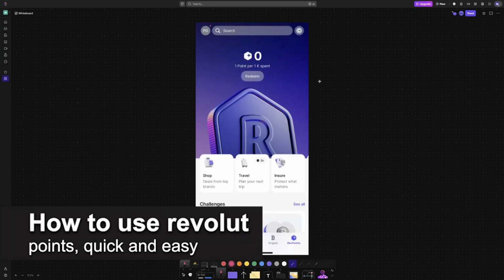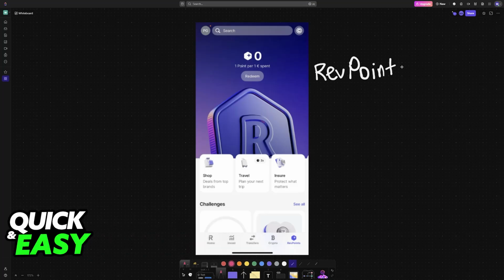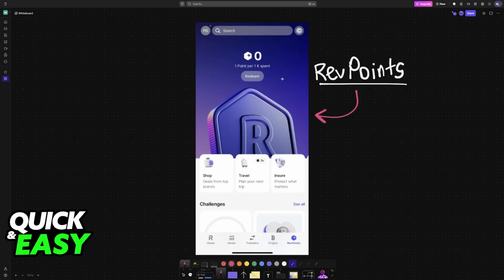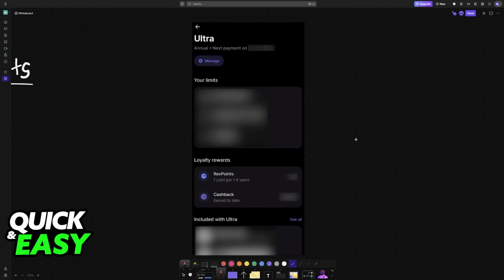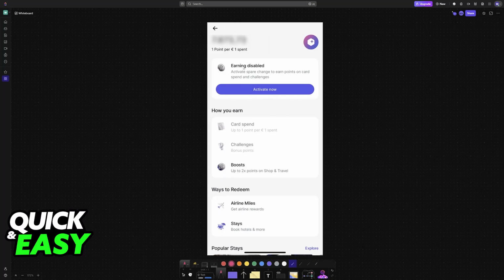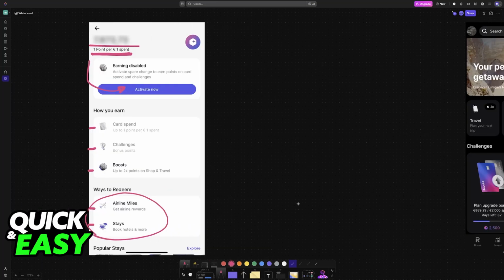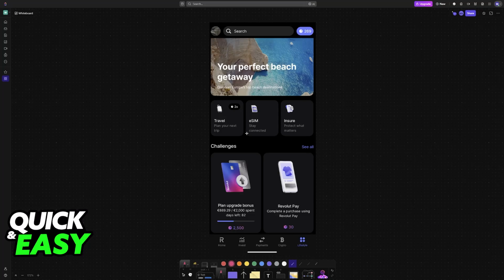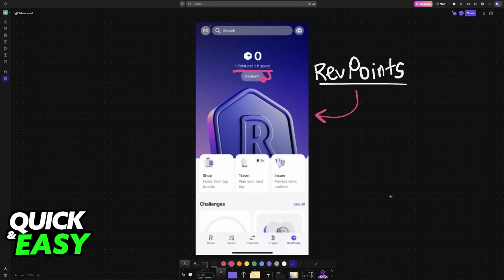How To Use Revolut Points (2025) - Step by Step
I will solve your doubts about how to use revolut points, and whether or not it is possible to do this.

I hope I have helped you with the video!